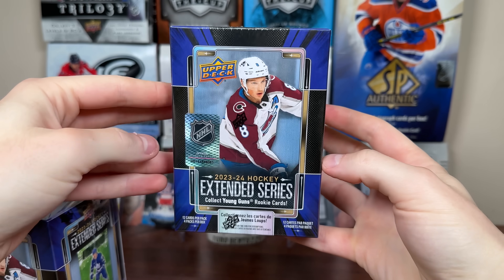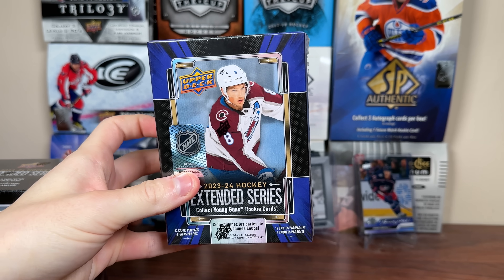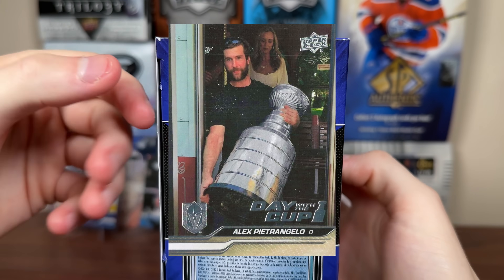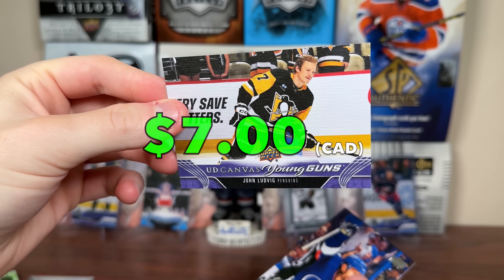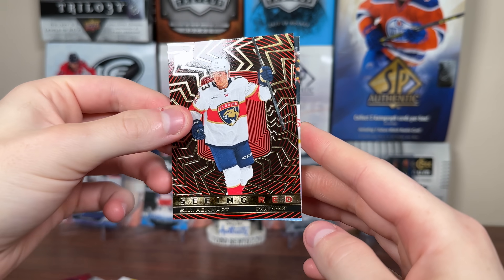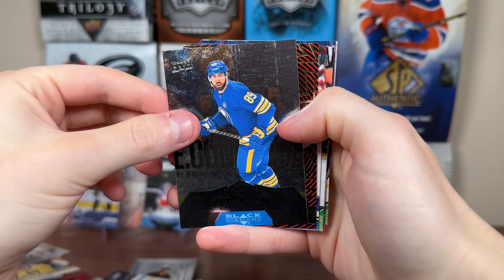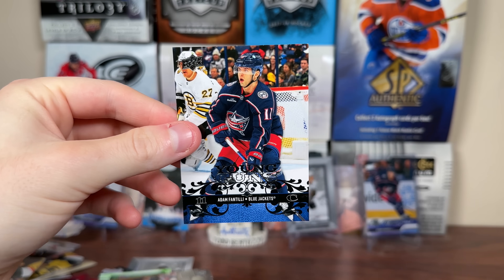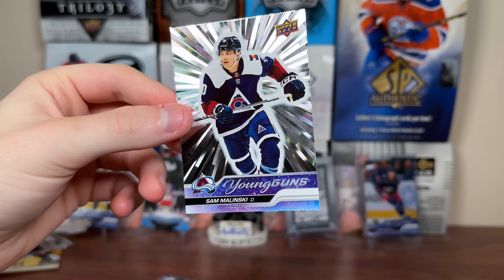WAY BETTER THAN HOBBY?!? - 2023-24 Upper Deck Extended Series Retail Blaster Box Break x3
I open 3 blasters of 23/24 UD Extended Series and realize this product fits the retail format way more than hobby. Connor Bedard Rookie Cards are also on the cards.

zeeree
Canada